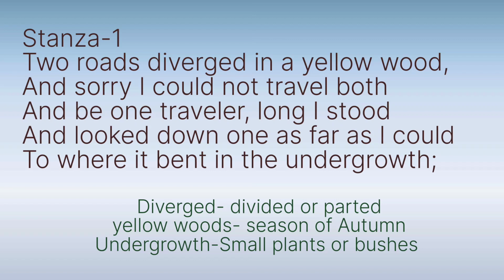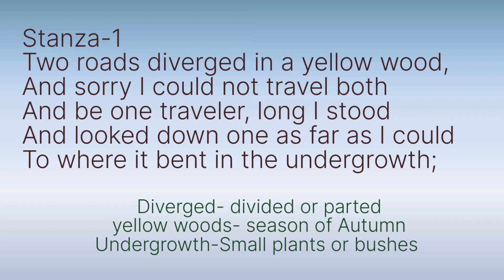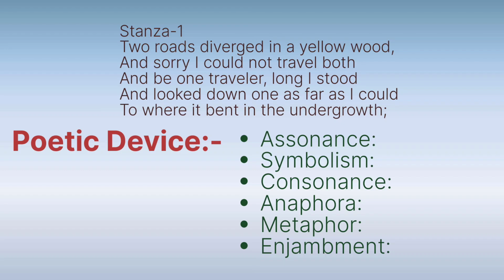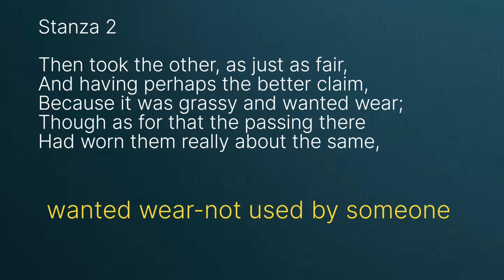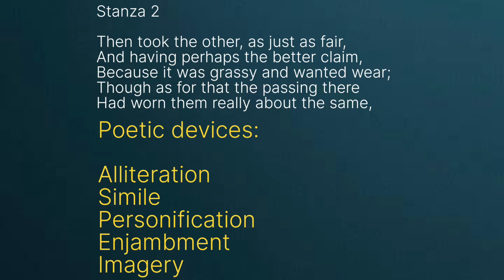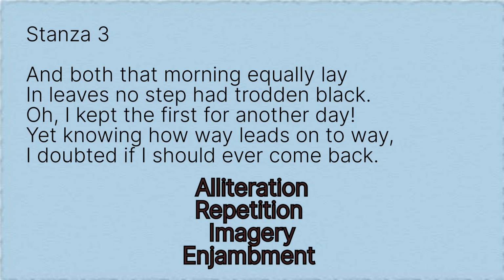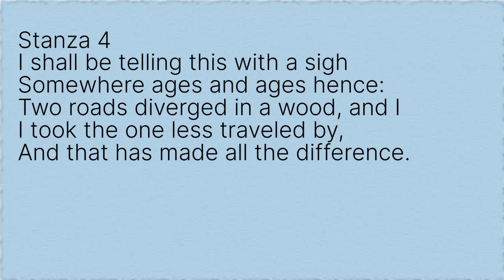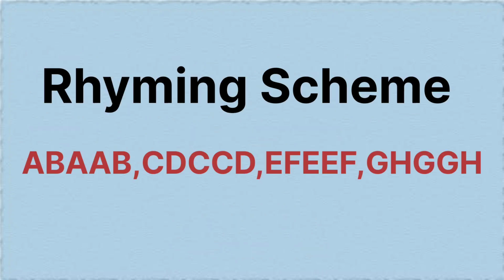The Road Not Taken by Robert Lee Frost |Full explanation with poetic devices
FOLLOW ME IN MY YOUTUBE CHANNEL

My video topics:
। Literature, Poetry recitation, Vocabulary, Speaking and Grammar learning ।

From: Koraput Odisha (INDIA)